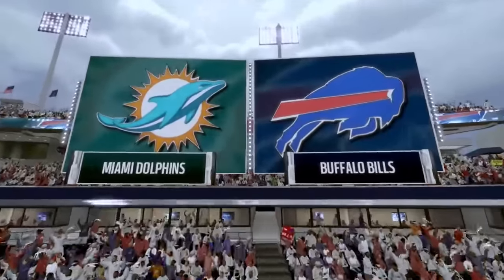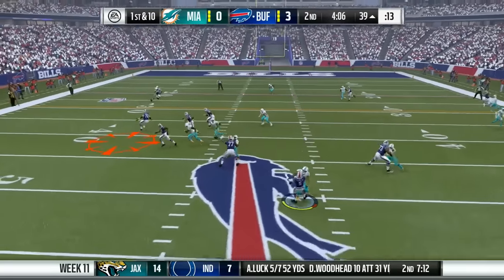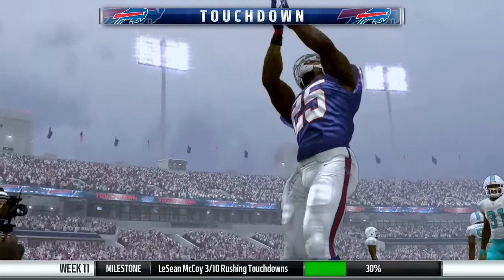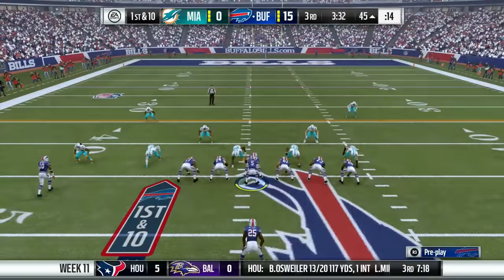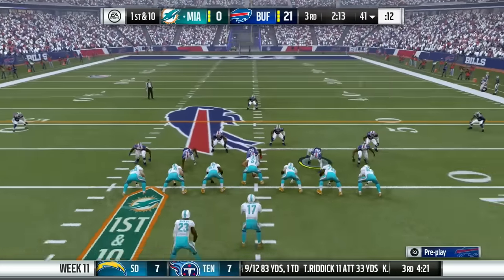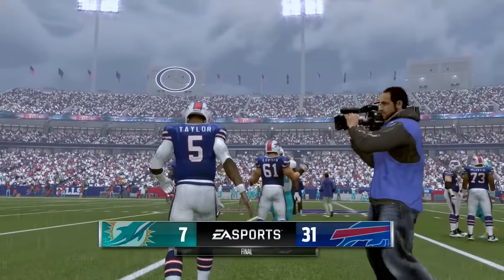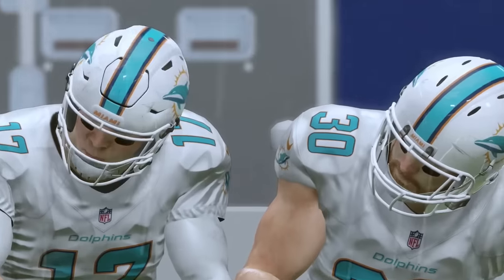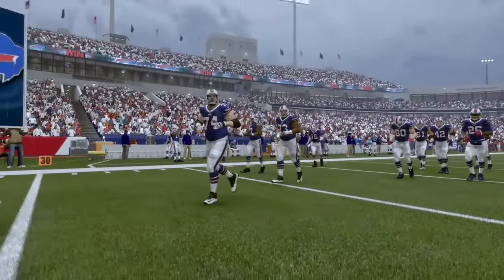Madden 17: Buffalo Bills Franchise vs Dolphins [W11, S2]